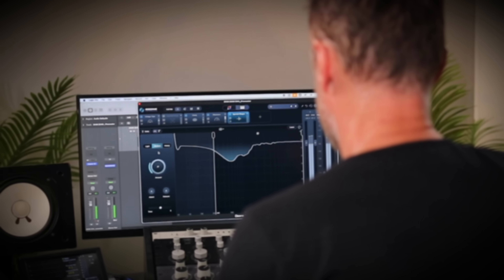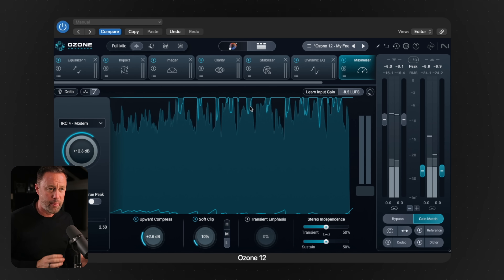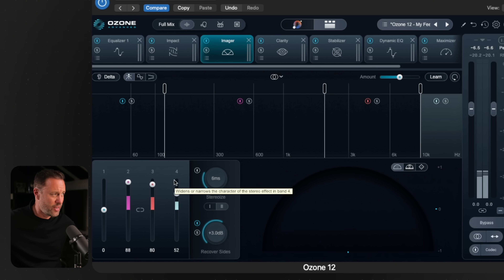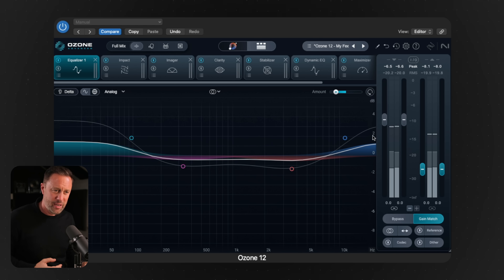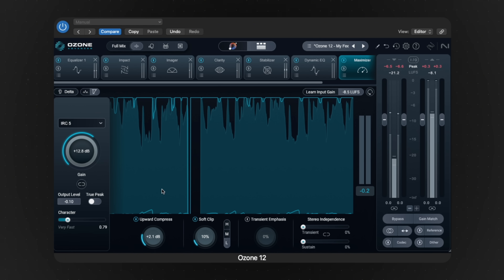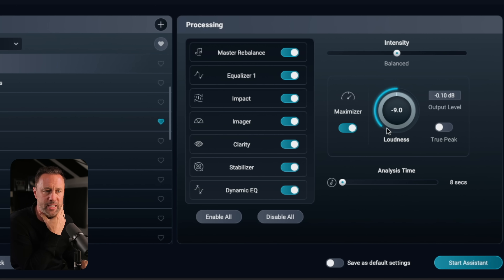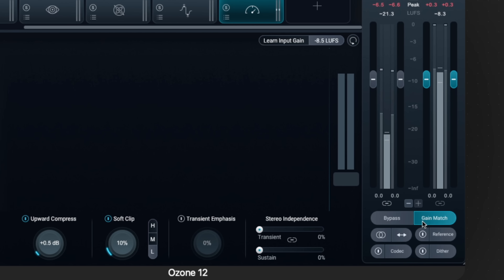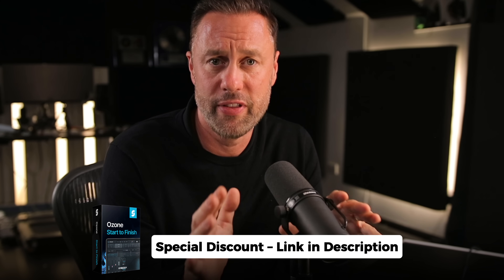Why Auto Master Sounds Wrong (And How to Fix It)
In This Video :
Ozone 12’s new Auto Master feature promises instant mastering with AI - but does it actually make your track sound professional? In this video, I show you why Auto Master often crushes your mix (too loud, too bright, too wide) and how a few simple tweaks can turn it into a master that translates better across speakers, headphones, and streaming platforms.

If you’re producing or mixing at home and want to learn how to master your own music properly, this video breaks down:

Why Ozone Auto Master sounds wrong out of the box

How to fix common Auto Master problems (harsh highs, boomy lows, over-wide stereo)

My workflow for using Ozone 12 as a mastering tool, not just a preset

Tips for making your masters sound pro on Spotify, Apple Music, and YouTube

Whether you’re new to iZotope Ozone or upgrading to Ozone 12, this walkthrough will show you how to get better results from Auto Master and understand what’s really happening under the hood.

👉 Want to go deeper? Check out my Ozone Start to Finish course - where I cover every module in detail and master tracks step by step.